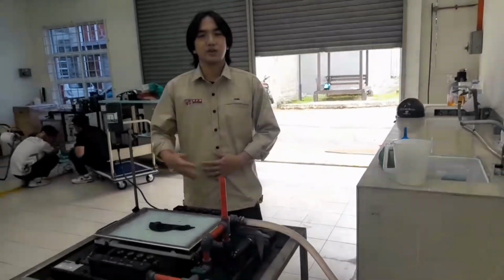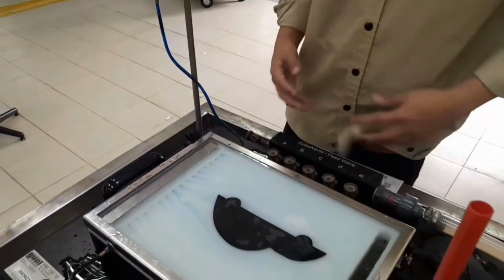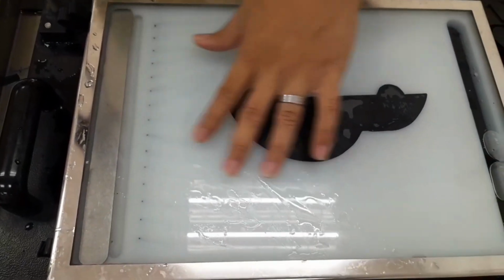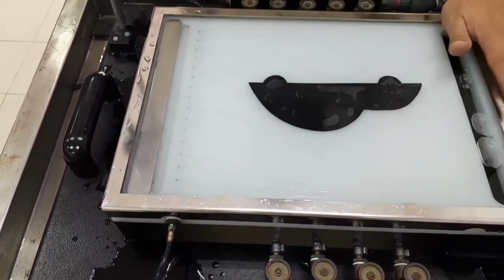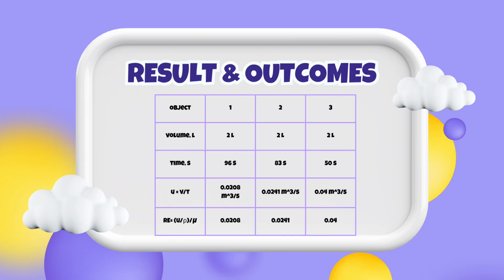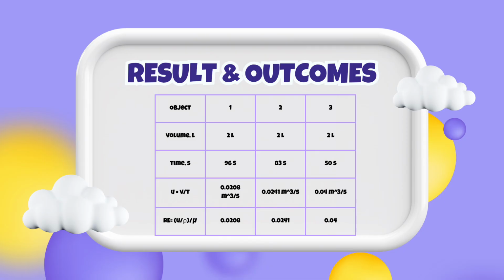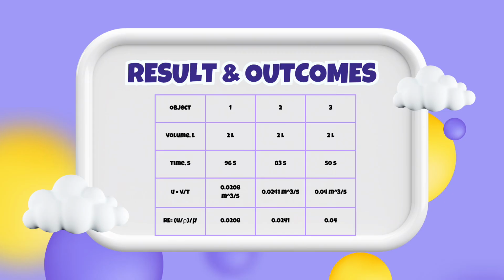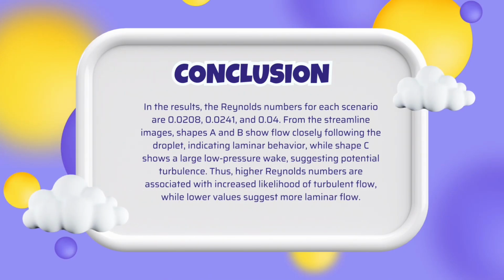FLUID VISUALISATION PRESENTATION